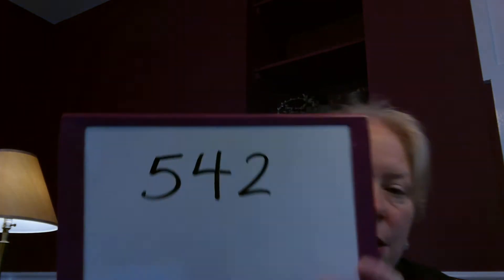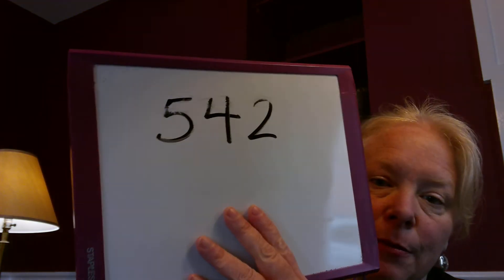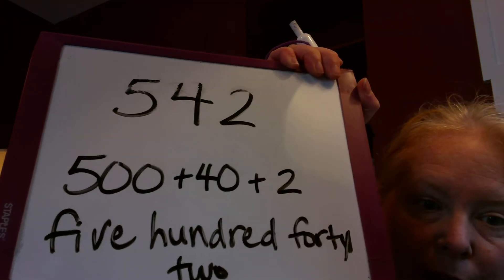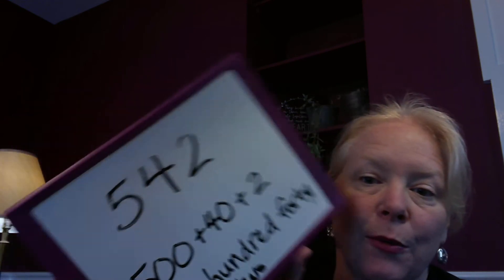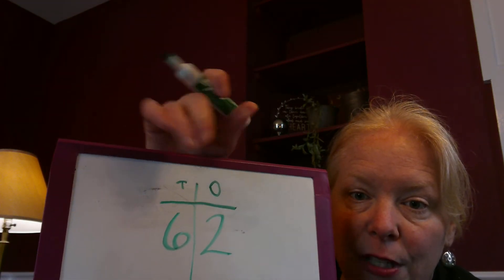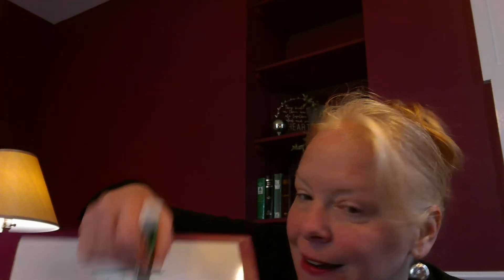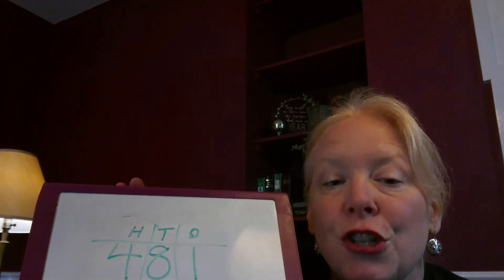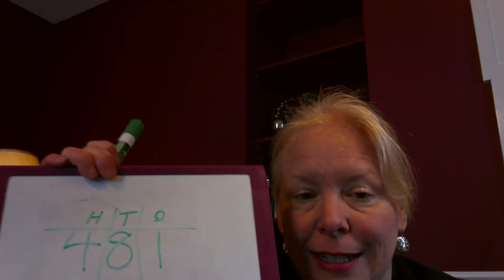Math-Theme10-Tuesday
10-1, 10-2